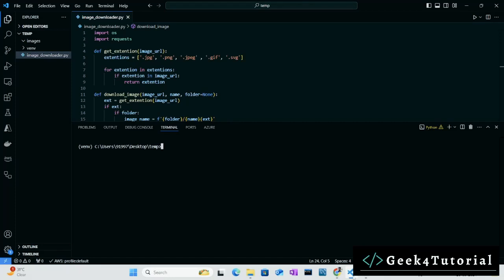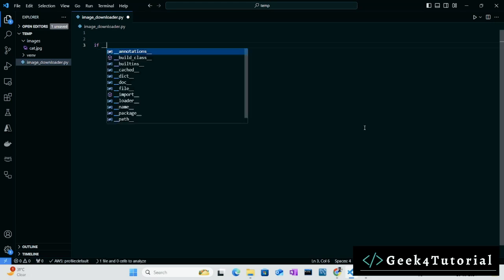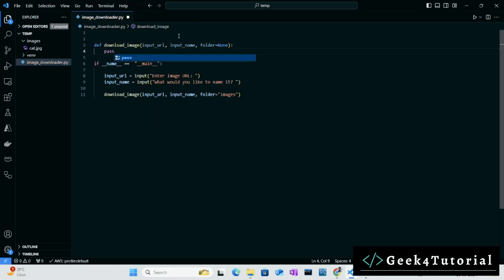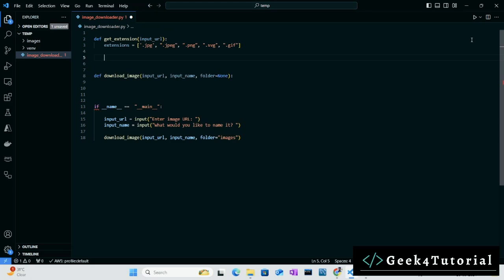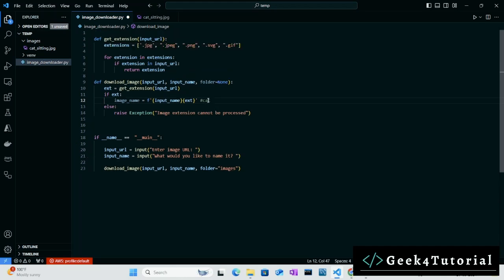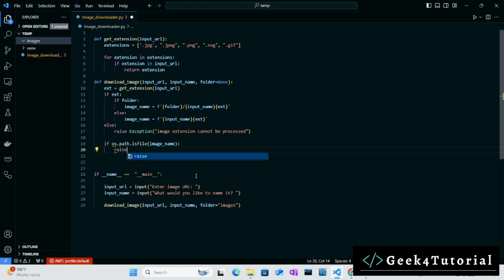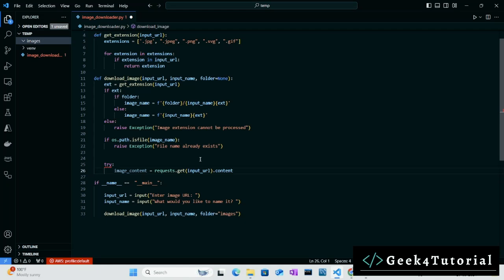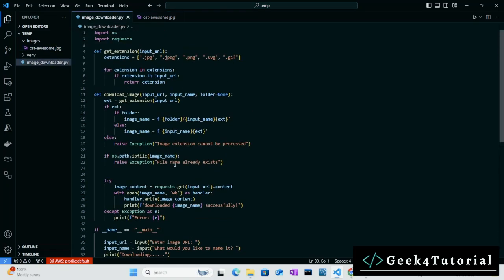How to Download Images from the Web Using Python | Python Projects | 2024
In this tutorial, I'll show you how to download and save images from the web using Python. You'll learn how to handle different image formats, automatically create folders, and avoid overwriting existing files. This is a great project for beginners looking to expand their Python skills and explore basic web scraping.

Topics covered:

1. Handling image extensions like .jpg, .png, and .gif
2. Creating and managing folders for downloads
3. Error handling to prevent file overwrites
4. Downloading files using the requests library

Watch now to learn how to automate image downloads with Python!